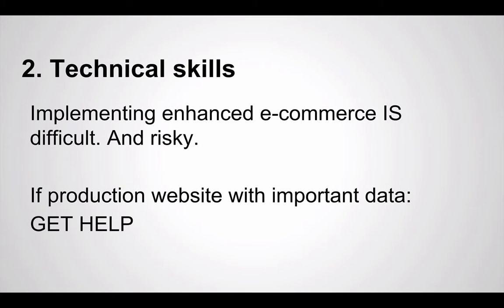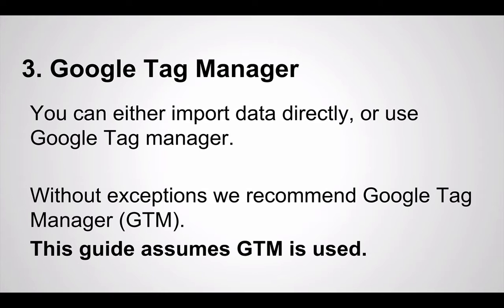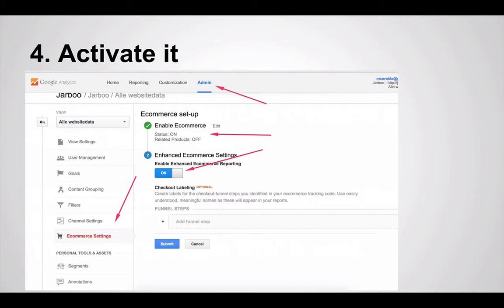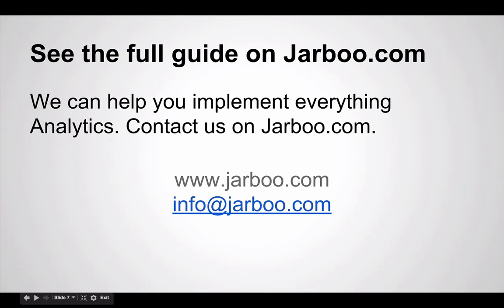Pt 3: Requirements before implementing enhanced e-commerce (Google Analytics)